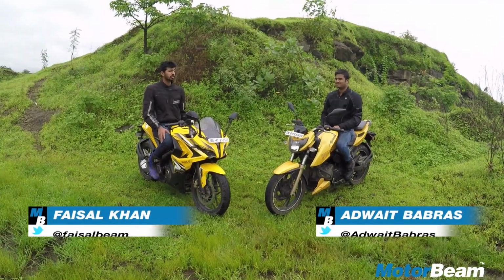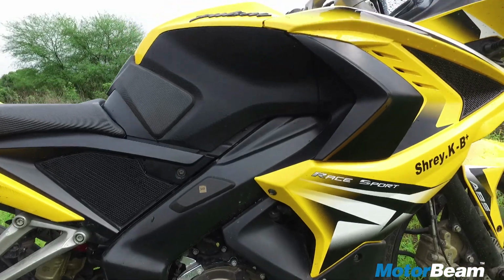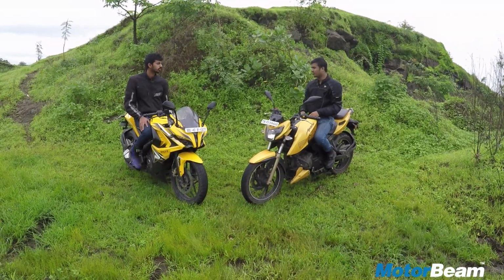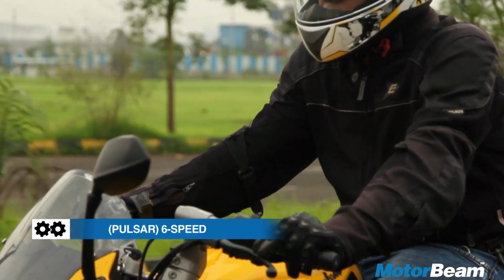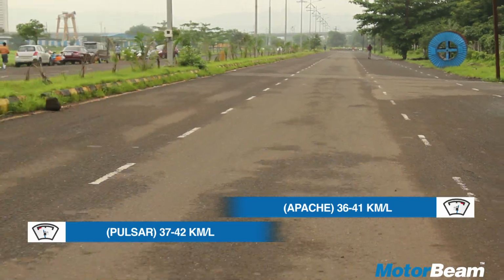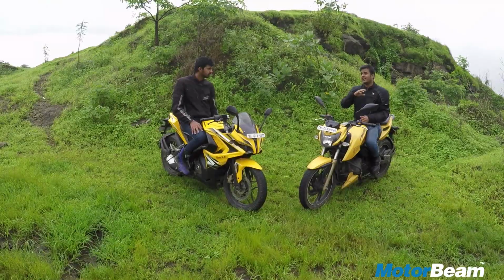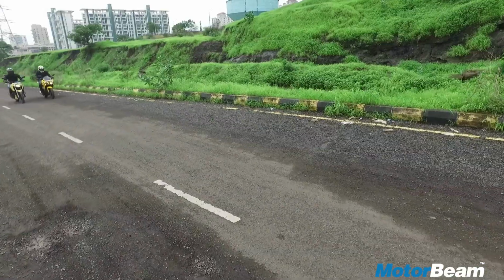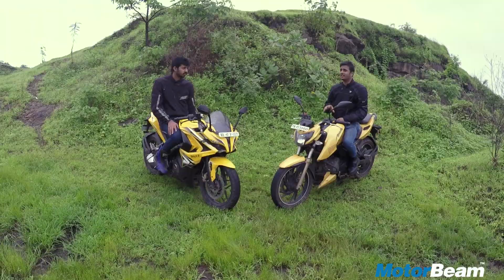Pulsar RS 200 vs Apache 200 FI - Comparison Review | MotorBeam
does the Pulsar RS 200 vs Apache 200 FI comparison review to see if the flagship TVS can beat the flagship bike from Bajaj. Both these motorcycles use 200cc, single-cylinder engines but there is a huge difference between these Indian motorbikes as the Pulsar RS 200 is full-faired while the Apache 200 FI is a street-fighter.

The Pulsar RS 200 is priced higher than the Apache 200 FI but also gets more equipment, it's faster too while the Apache 200 is more practical. Read MotorBeam's Pulsar RS 200 vs Apache 200 comparison review